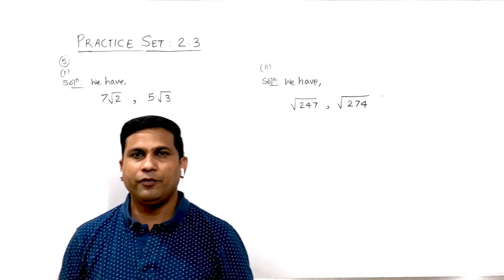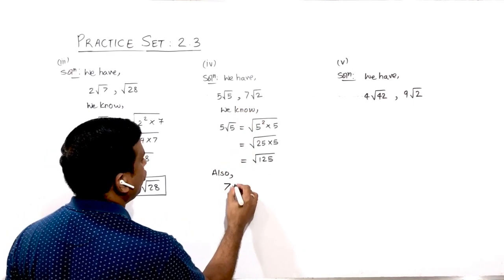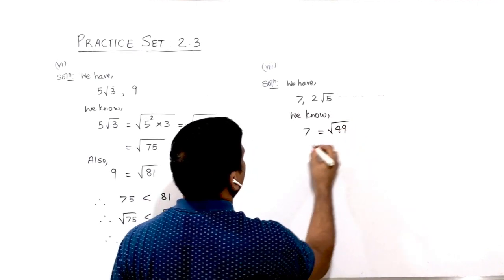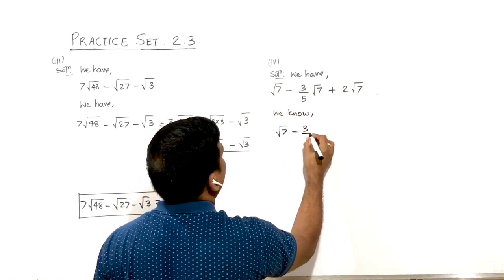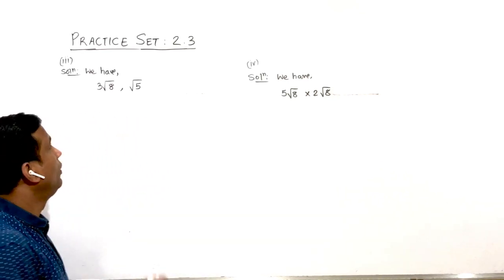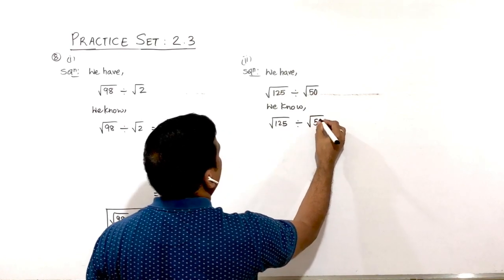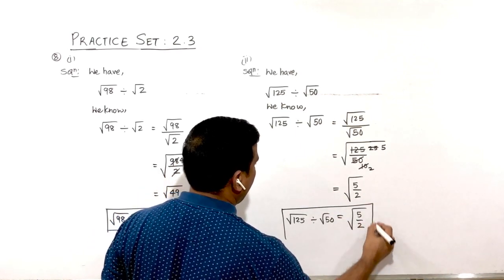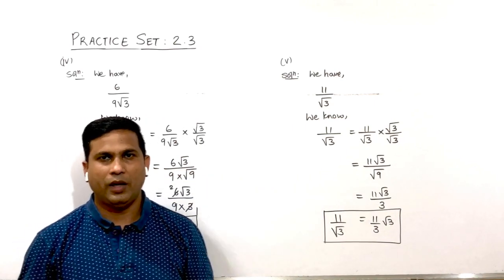Real Numbers | Practice Set 2.3 | Part2 | Maths-I | STD 9 | Maharashtra Board | 2020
Explanation of SURDS with set of examples from Practice set 2.3 (Part 2) - by Harish Sir